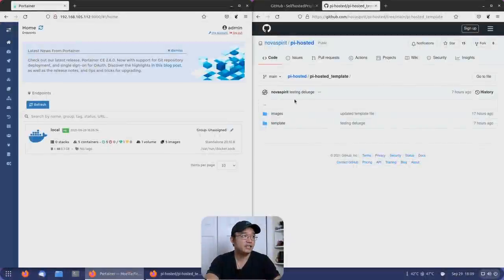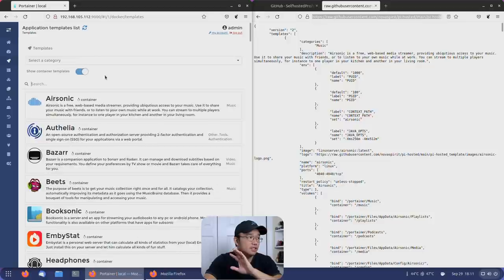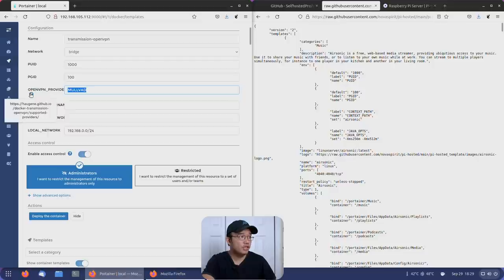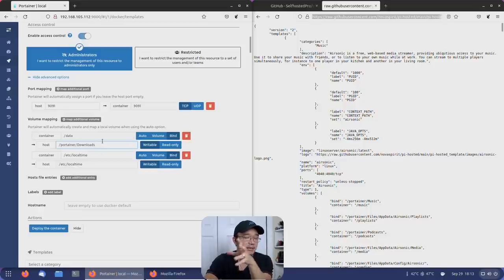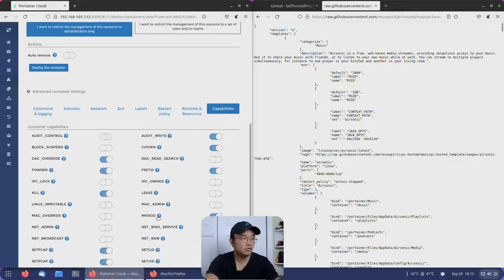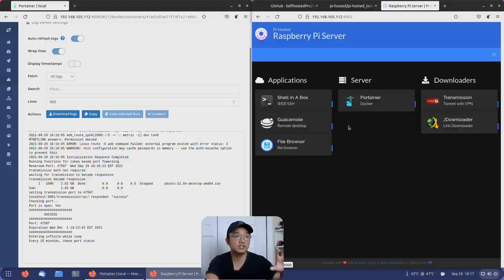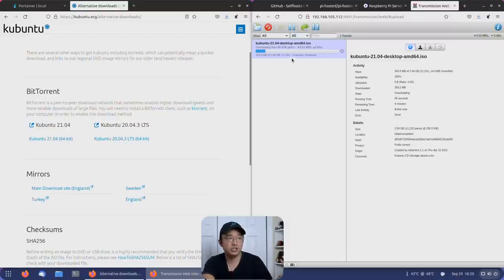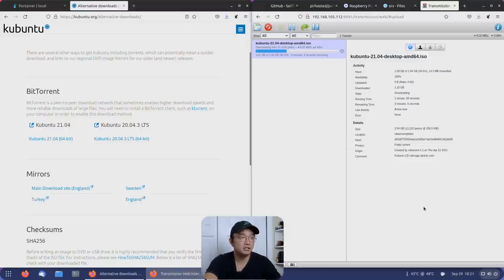Pi-Hosted : Torrent with Docker and OPENVPN with Transmission and PIA Part 5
Installing Transmission Torrent client with the use of PIA openvpn to added security on our docker pi-hosted series. thank for the view!

○○○ SHOP ○○○